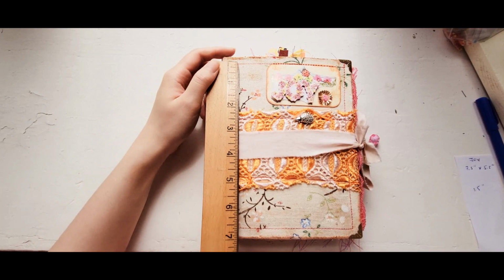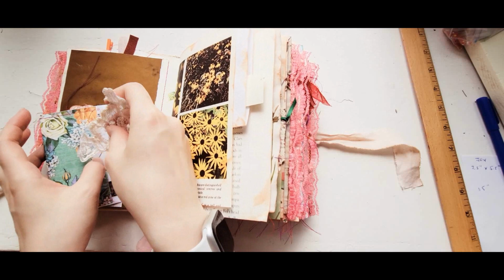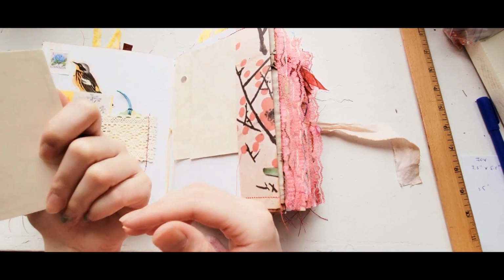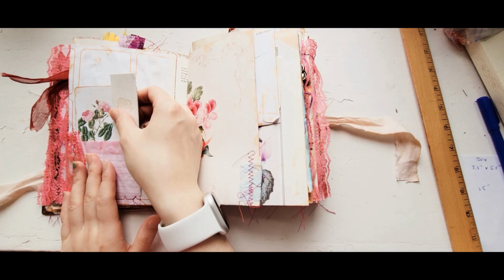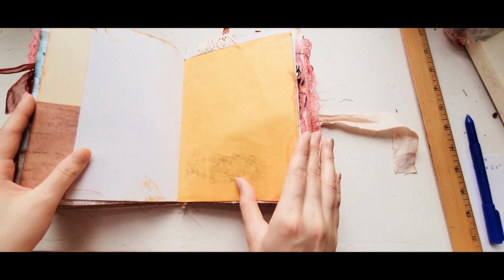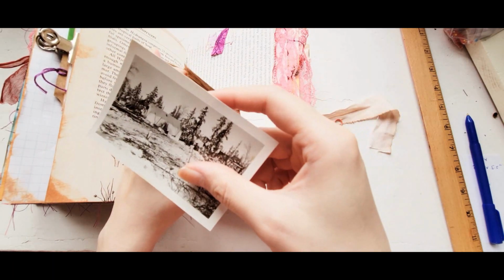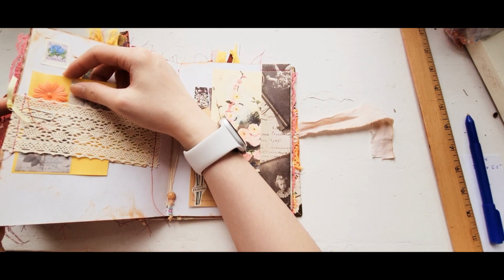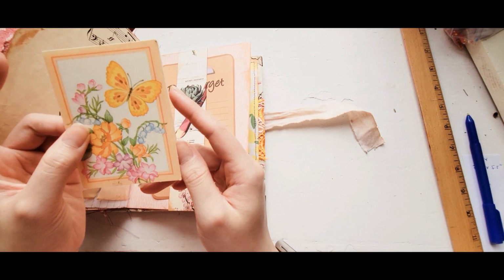Joy & (SOLD Memory) Junk Journal by Maya - RoseByNameCo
Maya has a couple of new journals in my Etsy shop. These are as beautiful  as the others she has made. They have lots of unique pages and handmade and vintage ephemera.

RoseByNameCo Etsy shop